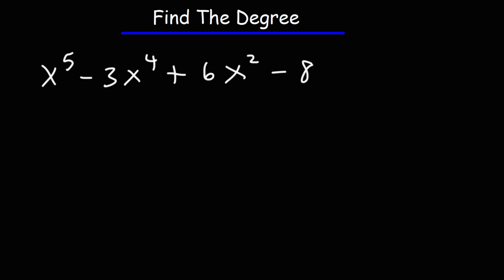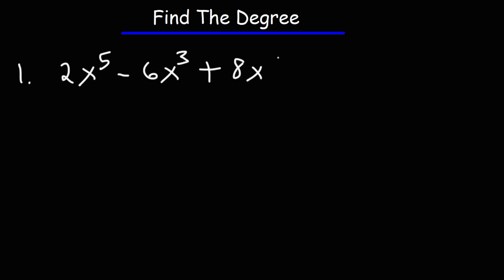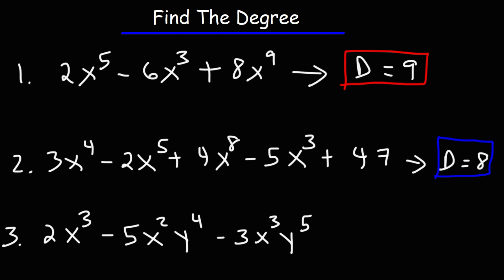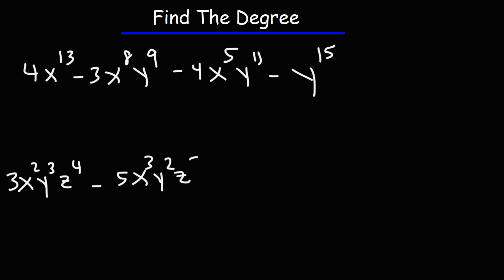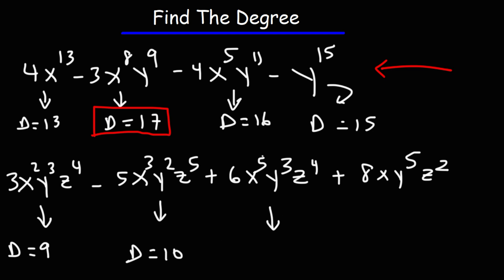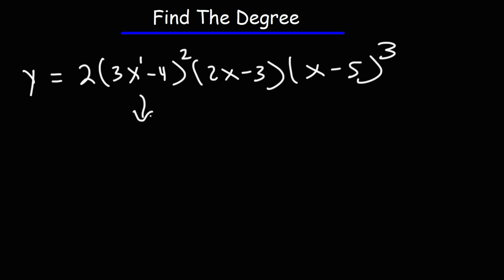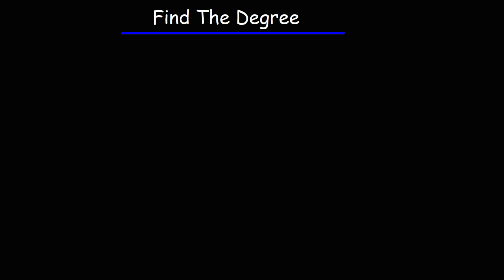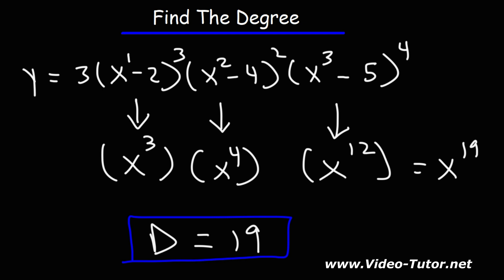How To Find The Degree of a Polynomial | Precalculus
This algebra video tutorial explains how to find the degree of a polynomial in standard form and in factored form.  It includes examples with multiple variables.